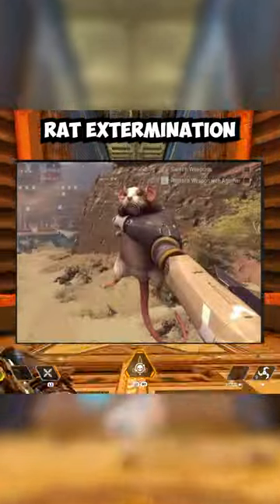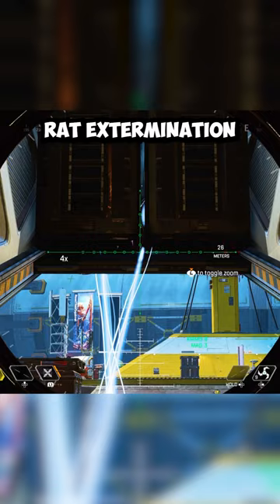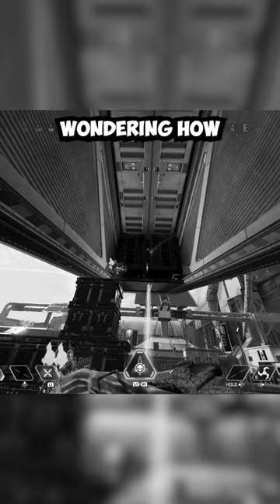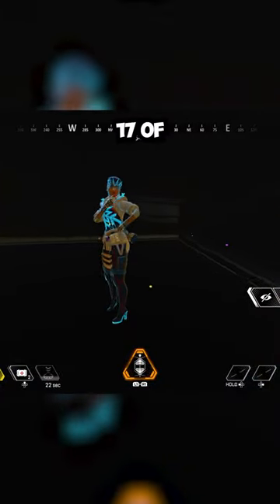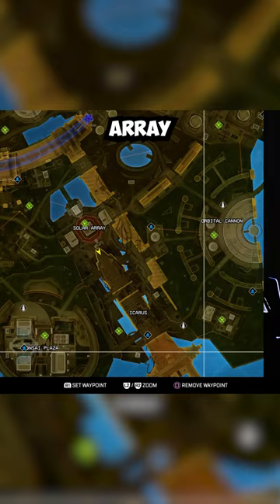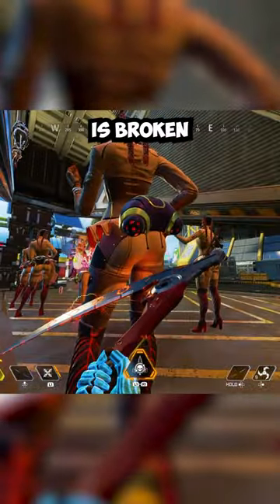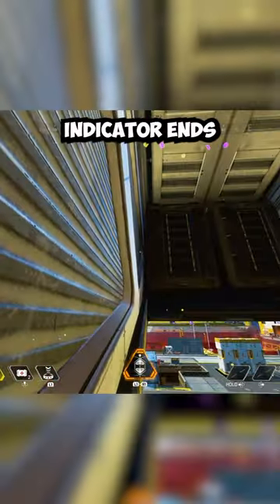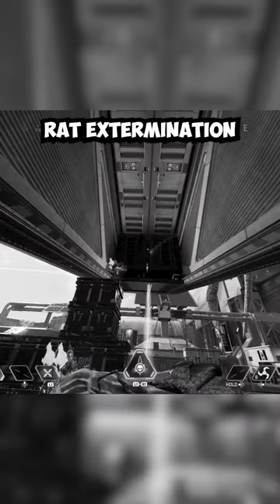Best Rat Spot to Rank Up in Season 17!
Broken Rat Spot on Olympus in Season 17 of Apex Legends 👀

The NEW Ranked System in Season 17 favors placement over eliminations. Hiding spots and rat spots can help you get better placement.

Over by the Solar Array and Icarus POIs on the Olympus Map is an insane rat spot that Loba can get into with her Bracelet Tactical.

Apex Legends Rat Extermination Elimination Funny Clips.